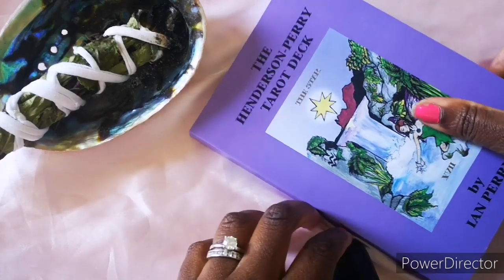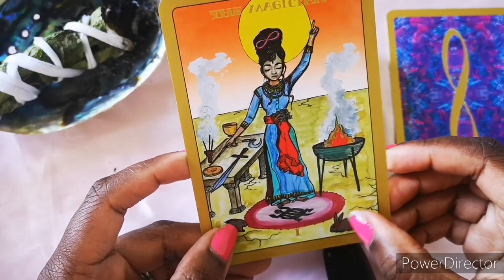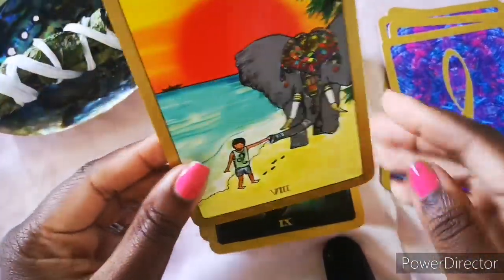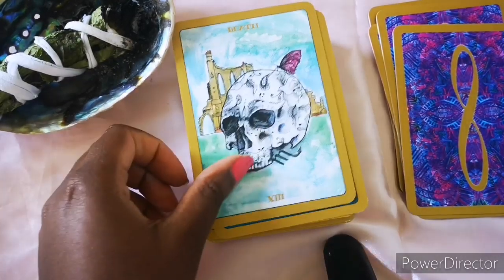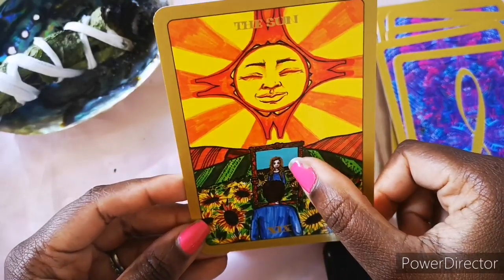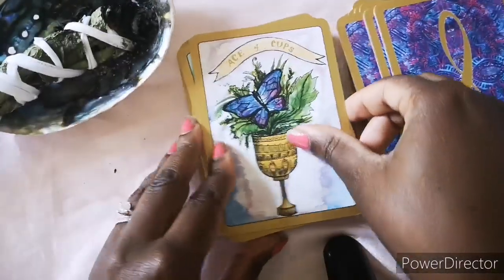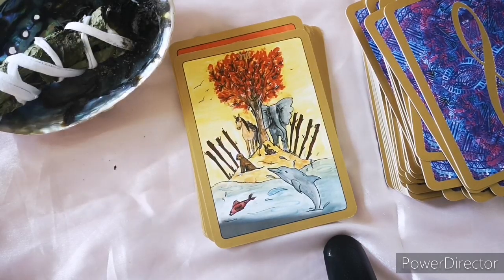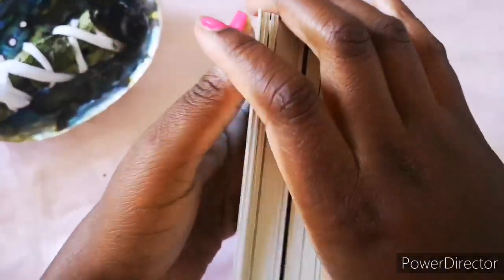Henderson-Perry Tarot Deck Flip-through ✨